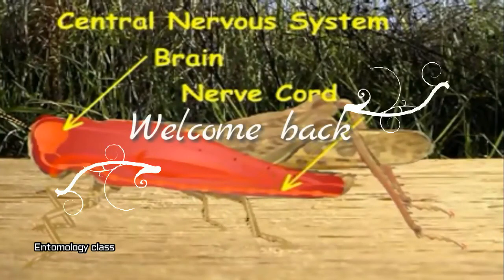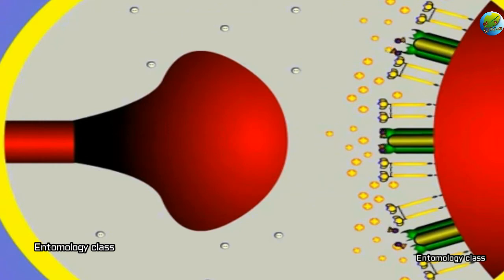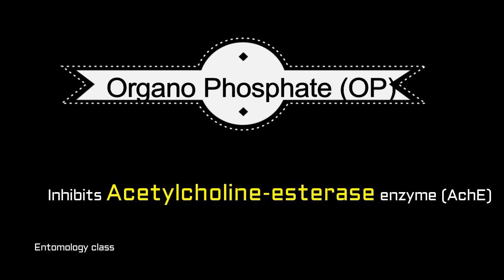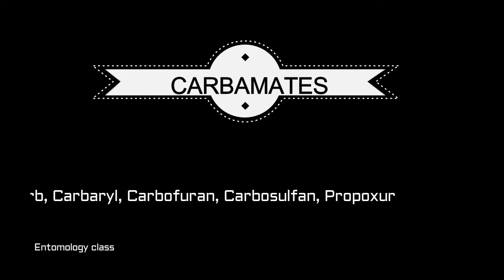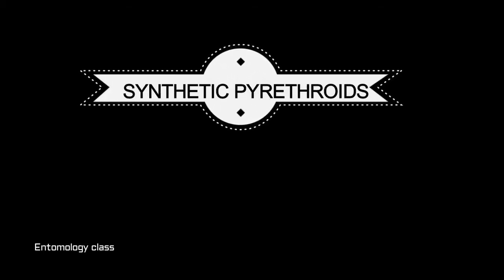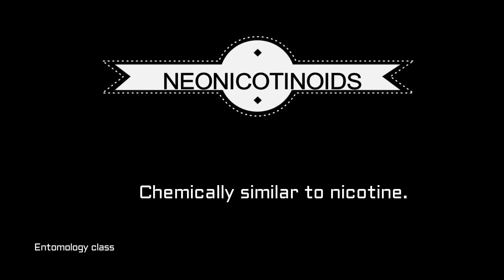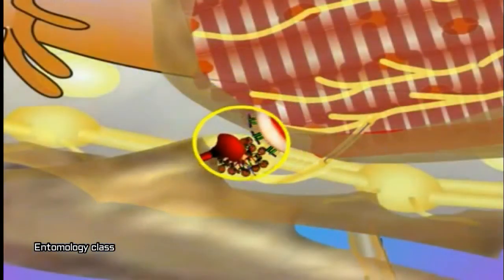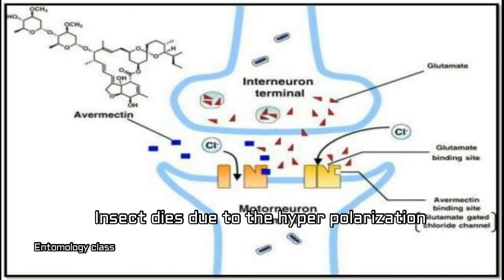Insecticides Mode of action (MoA) (Part-2) | Entomology class| English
This video describes the mode of action of commonly used insecticide groups with catchy animation for better understanding...
Part 1 Video link(Nervous system of insects):
In insects, the neural transmission is a complicated process that includes an actual electrical transmission of impulse that travels up and down nerve cords (axons) and chemical transmission between nerve cells (synapse).
Various parts of the Nervous system are targetted by different chemical groups which are called Mode of action.
Organophosphate insecticides inhibit the acetylcholine-esterase enzyme (AchE)
Like the organophosphates, the mode of action of carbonates is inhibition of the acetylcholine-esterase enzyme (AchE) affecting nerve impulse transmission. Unlike organophosphate, the carbamates physically align with enzyme and not chemically and the enzyme could be disassociated from the carbamate if the pressure from insecticide is relieved. Thus the reaction is reversible.
Pyrethroids act as Sodium channel modulators nerve cords (axons) membrane
Neonicotinoids bind with or fillup the acetylcholine receptors
The avermectins block the transmission of electrical activity in insect nerve and muscle cells mostly by modulating insect-specific glutamate-gated chloride channels.
The diamides act on insect ryanodine receptors (RyRs) on the Calcium channel.